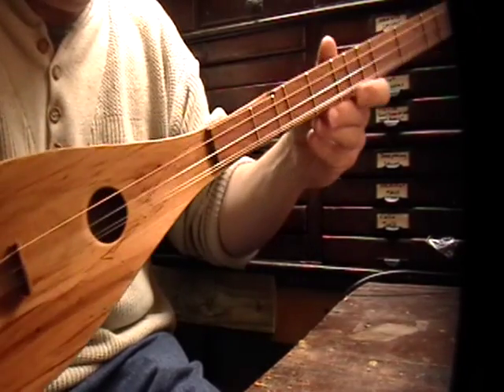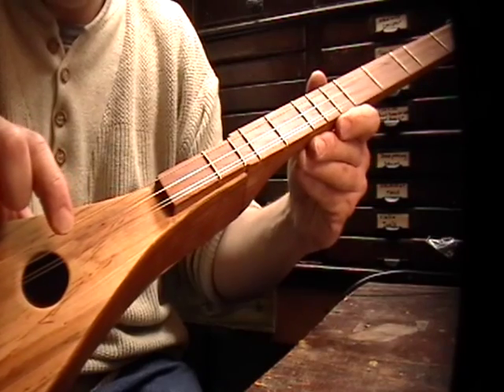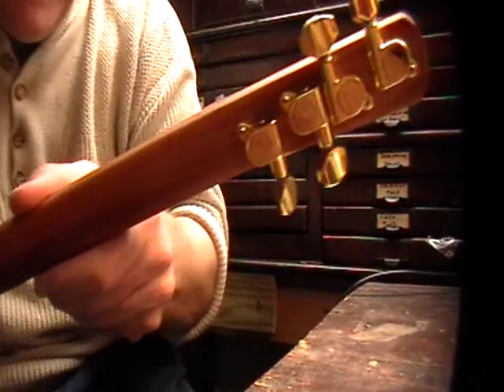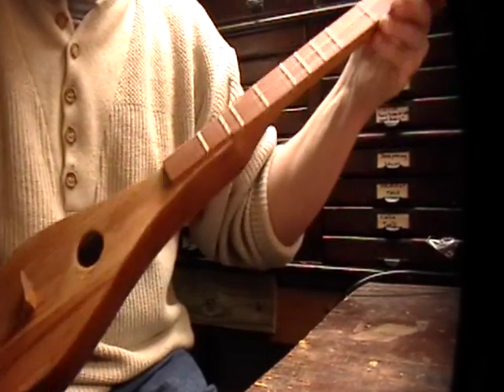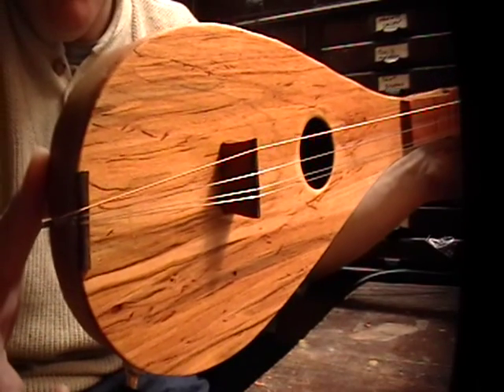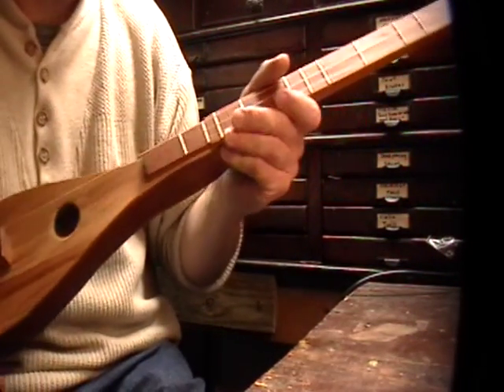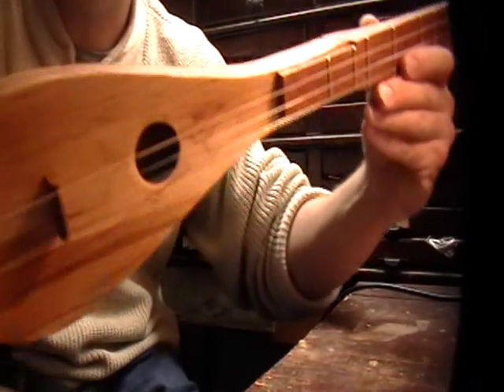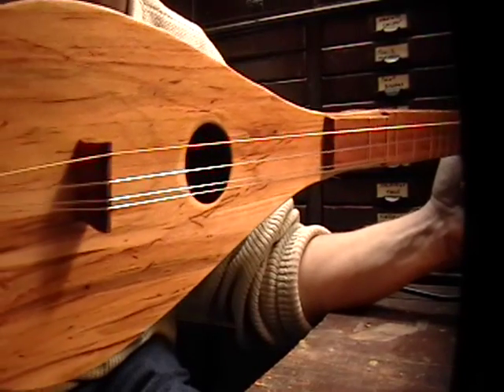Cantiga Variation STICK DULCIMER W TAB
Hello Folks,     THIS INSTRUMENT IS SOLD
here is the TAB

ANother dulcimer here 25.5 inch scale, fret space is pretty wide
string gauges .026 .016 .012 .012  tuning   B F# A